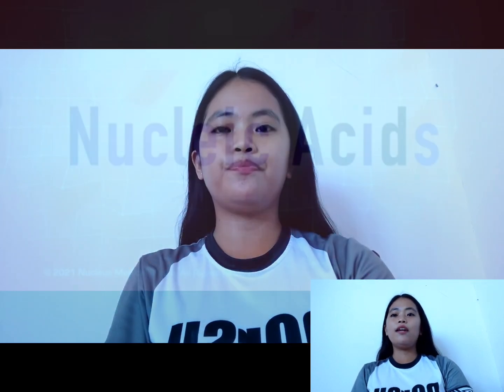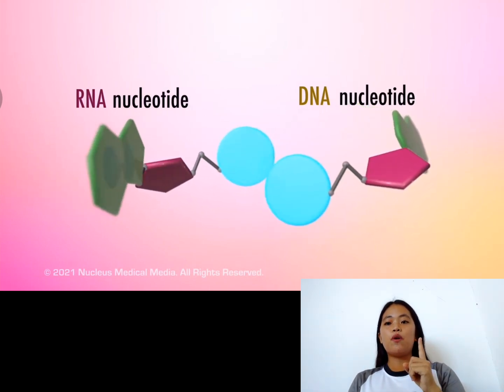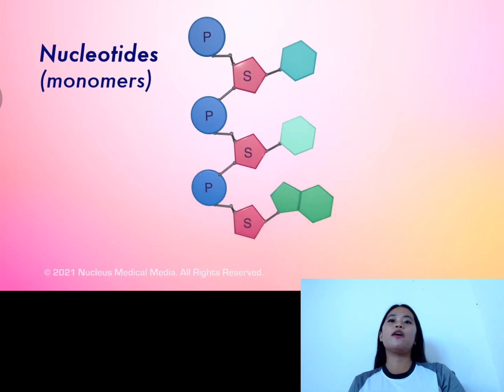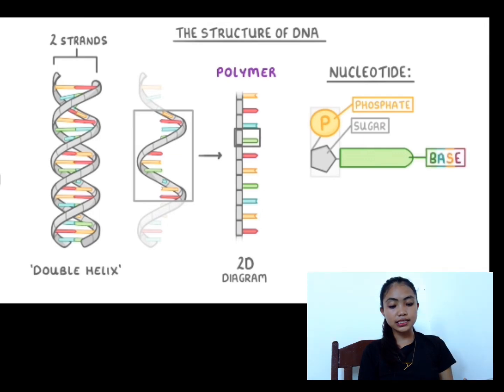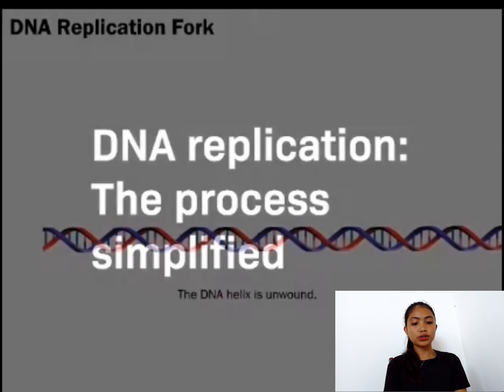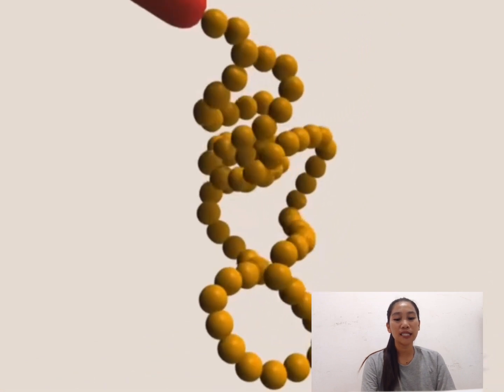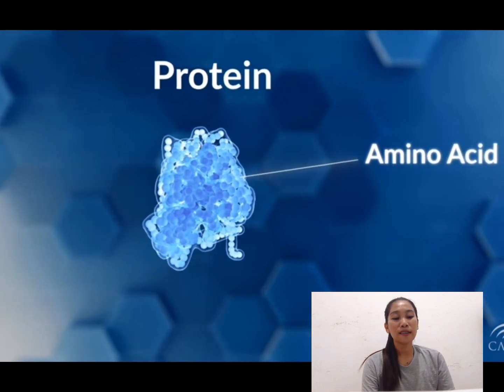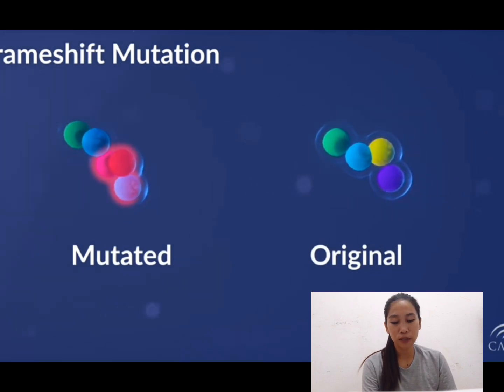CHEM 104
cttro